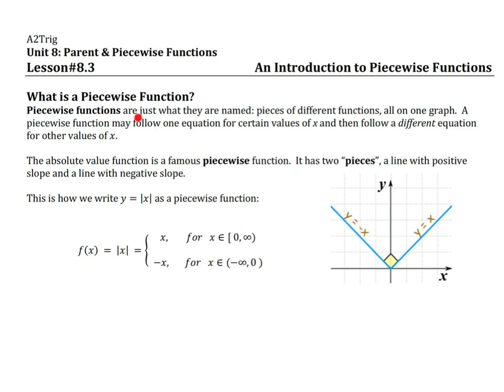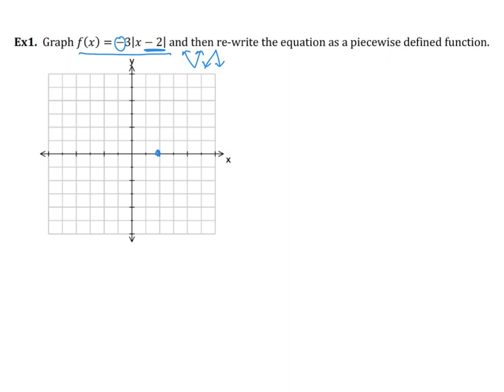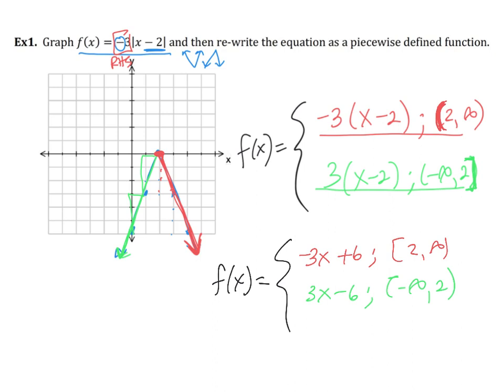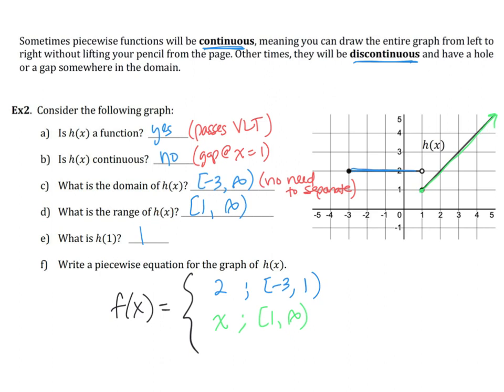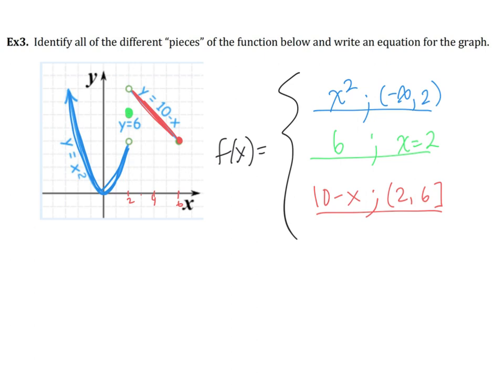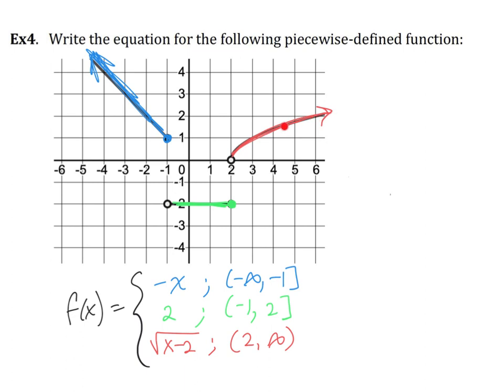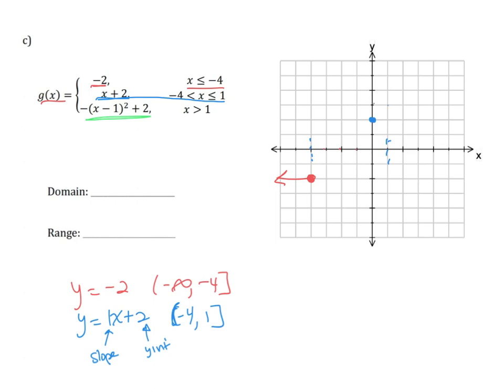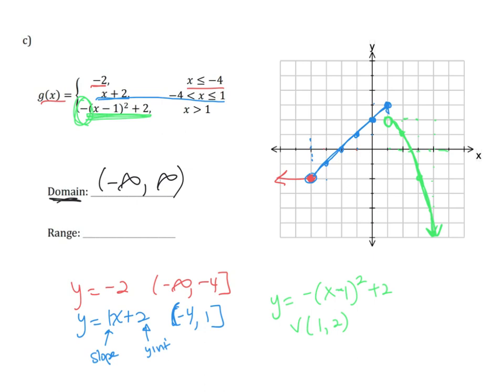A2T U8 L4